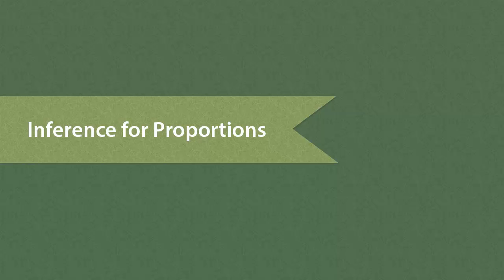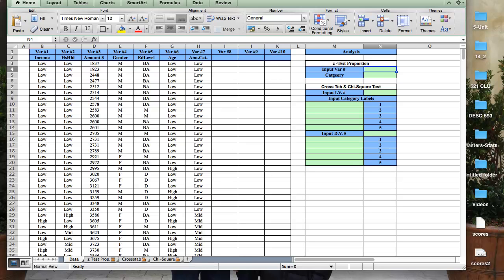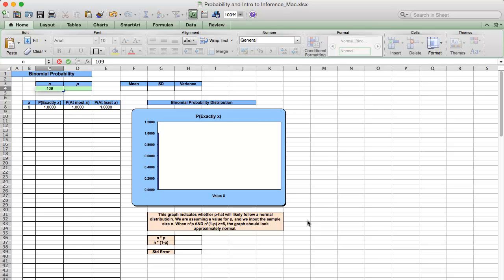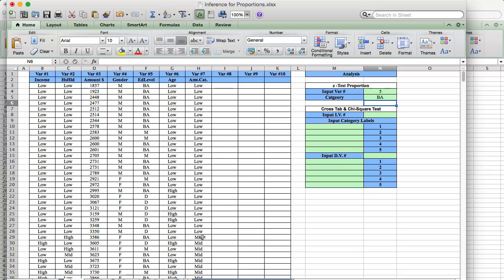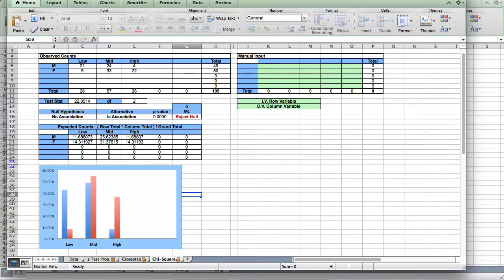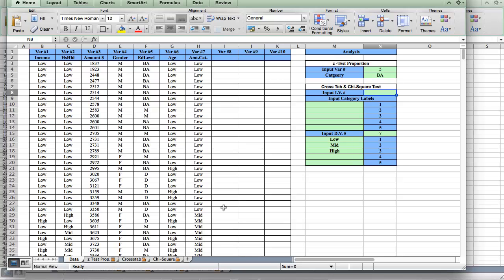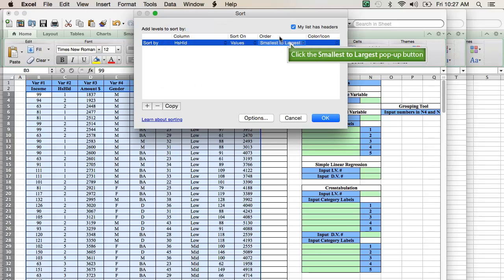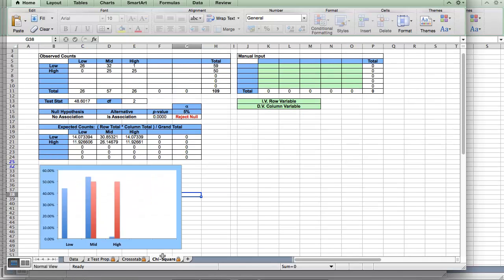Inference for Proportions New